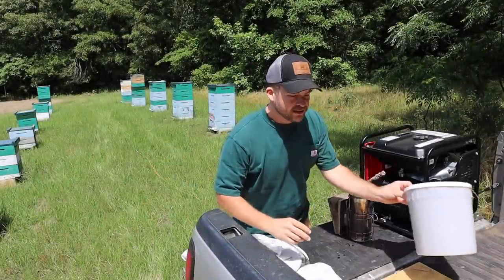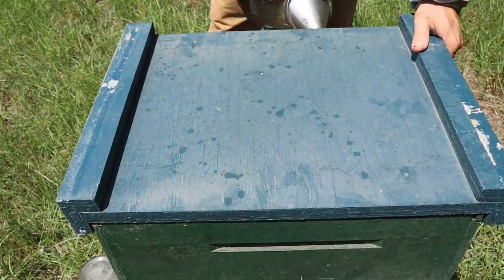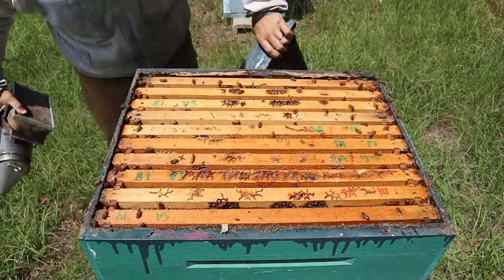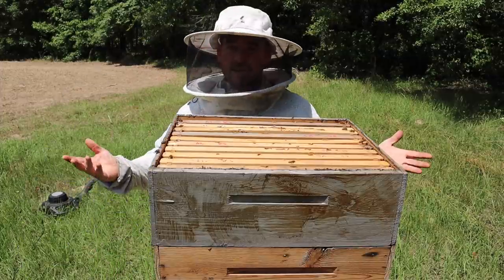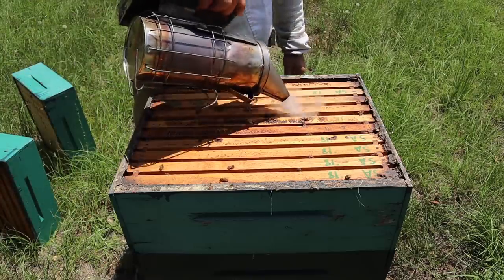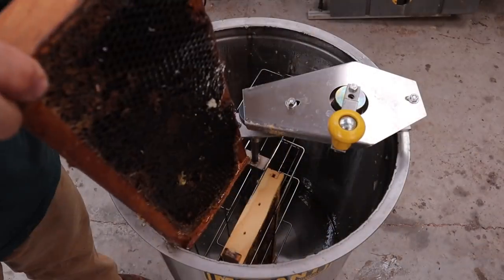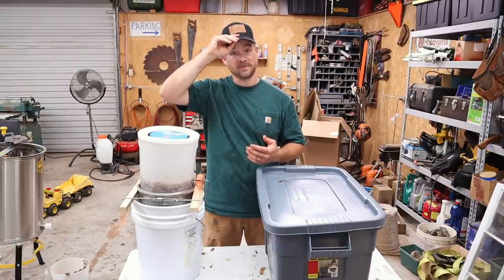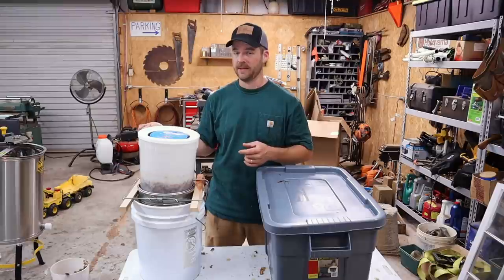Honey Harvest 2021!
Harvesting Honey